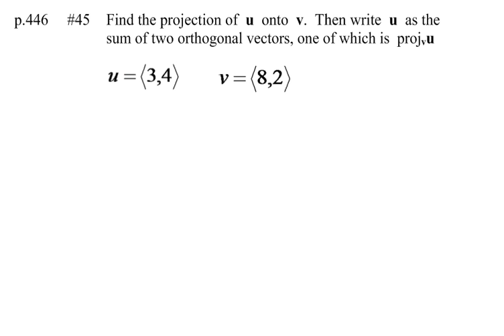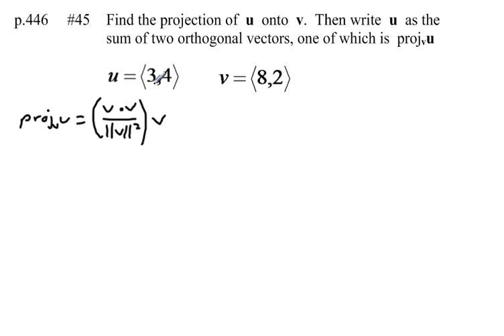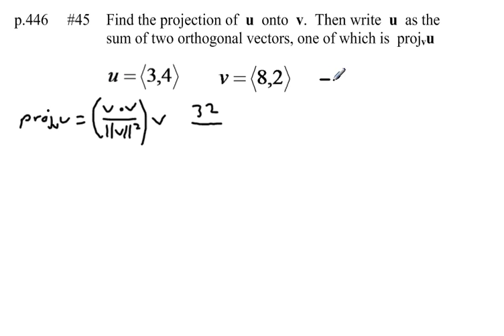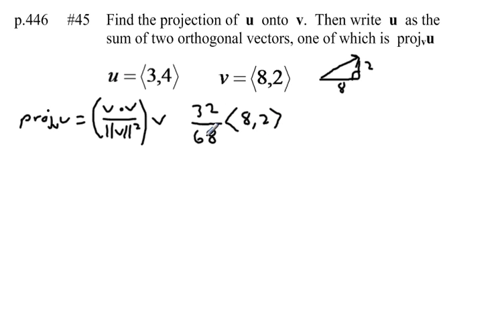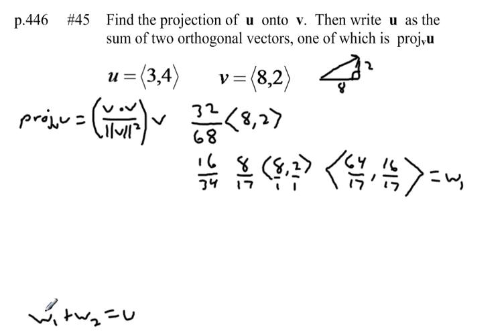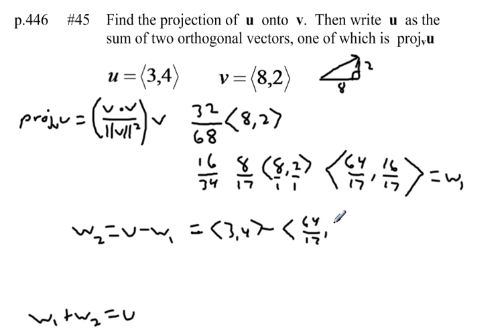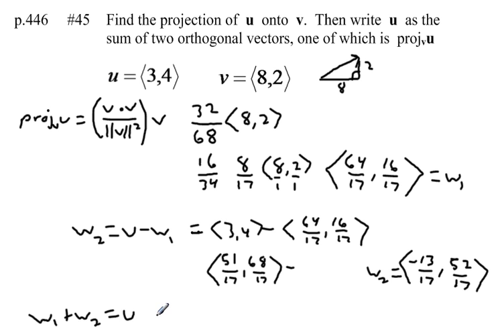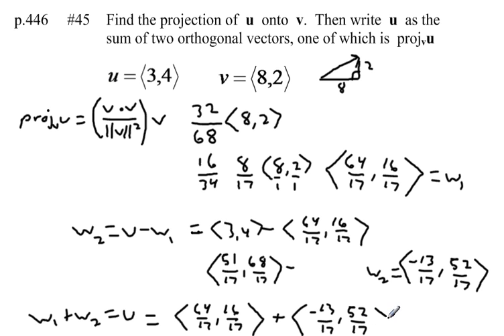Pre Calculus Chapter 6 p.446 #45